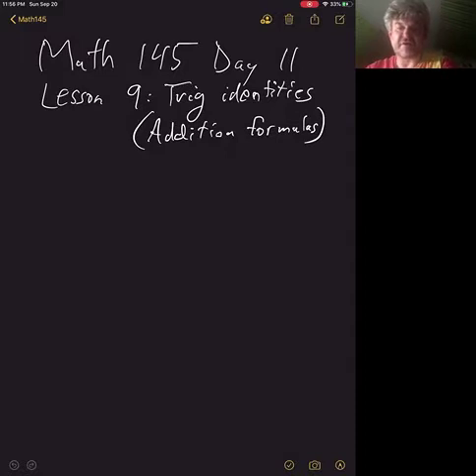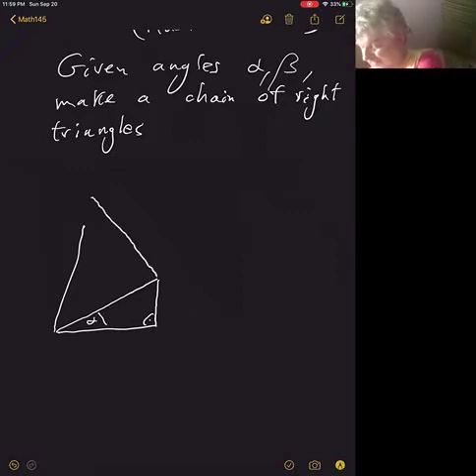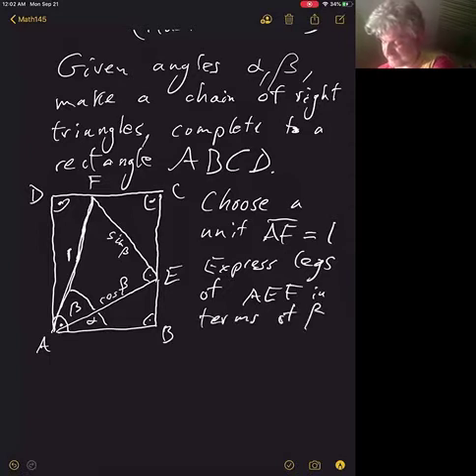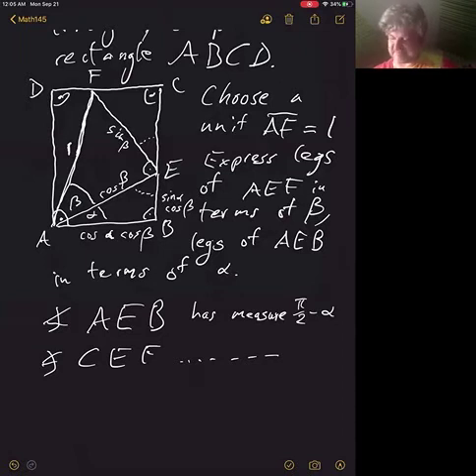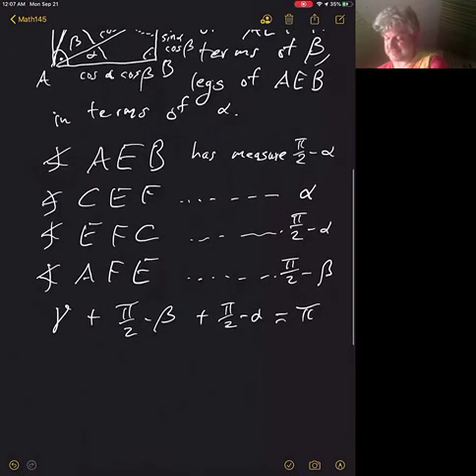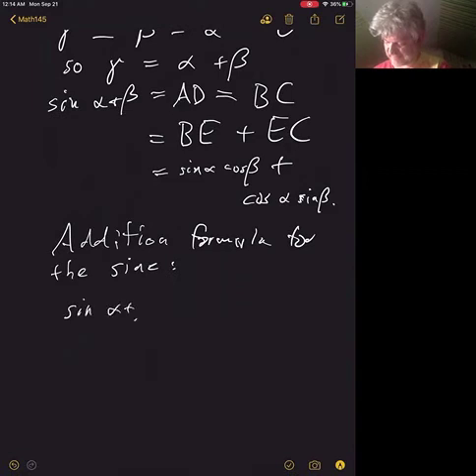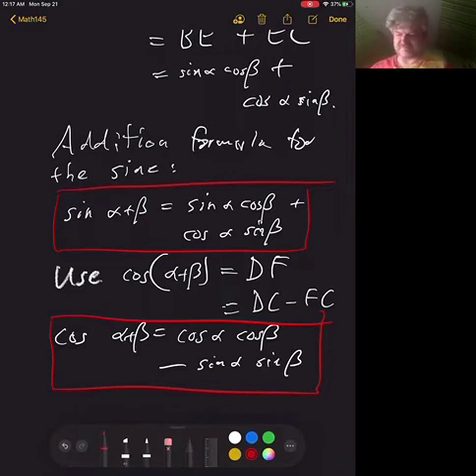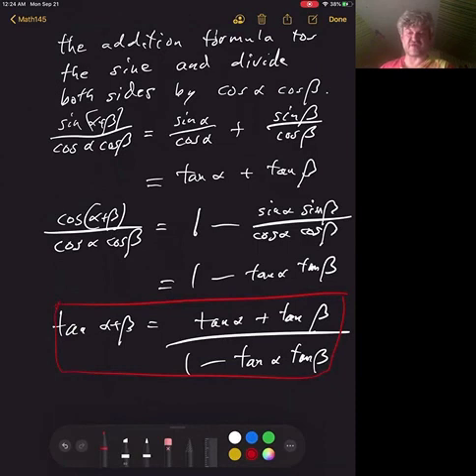Day 11: Addition formulas for sin, cos, tan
The addition formulas for sine and cosine, together with Pythagoras, are the three most important formulas in trigonometry. Every other trig identity follows from these three. The addition formulas are quite hard to discover, but not so hard to re-discover, in fact that is a good exercise in trigonometry. During face-to-face lecture, we don't  have time for this, but it's perfect for a short video. At the end, we give the addition formula for the tangent as a first application. Examples come in the 2nd video.